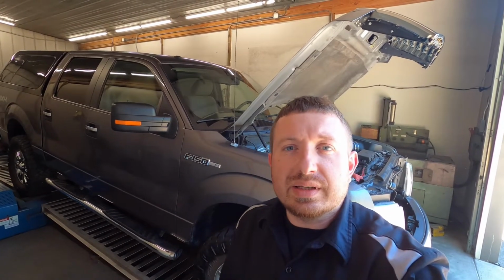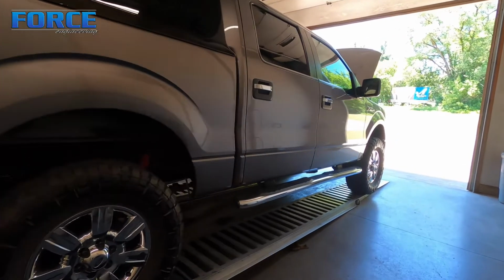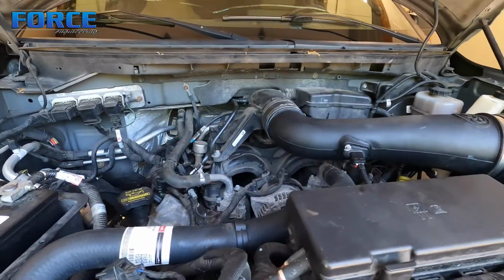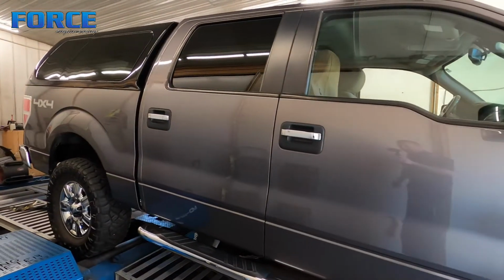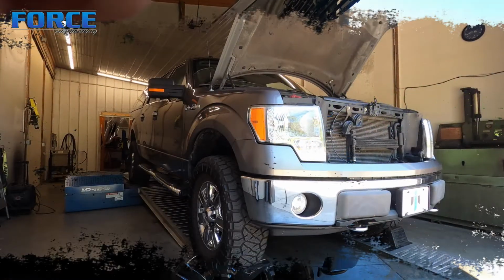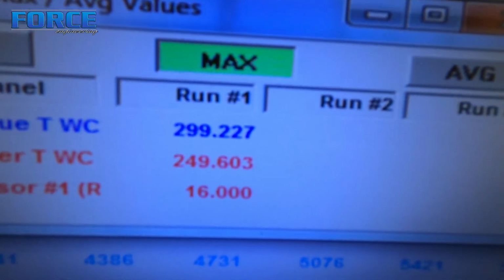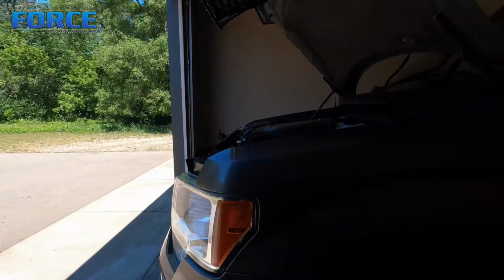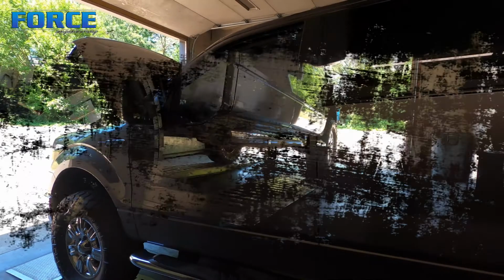5.4l Triton Ford F-150 Dyno | Cam + Bolt Ons | is it Broken?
5.4l Triton Ford F-150 Dyno | Cam + Bolt Ons | is it Broken?

We are a shop that designs, machines, and builds engines. We work with all types of power adders including superchargers, nitrous oxide, specializing in turbocharged combinations. We utilize our in-house chassis dyno to get safe and reliable power over several combinations.  We work on vehicles powered by multiple different ecus, and engine combinations.  From turbo 4g63 setups making 80+ psi of boost, to NA 5.0l mustangs.  we don't forget the Chevy guys though, also working on multiple LS engines in multiple swap vehicles using several different types of engine management.

Home of the fastest stock gen 1 coyote engine.